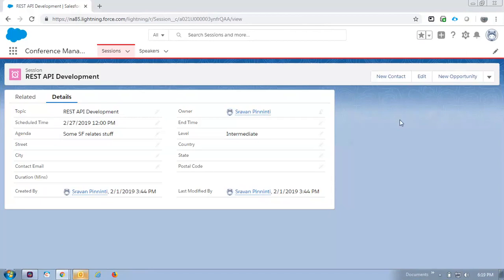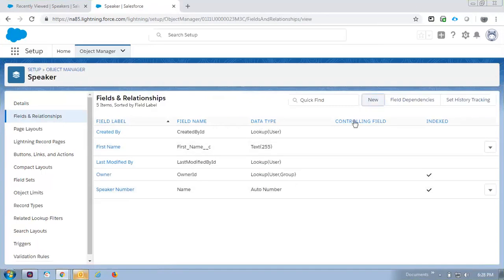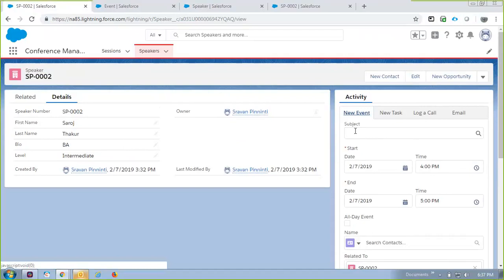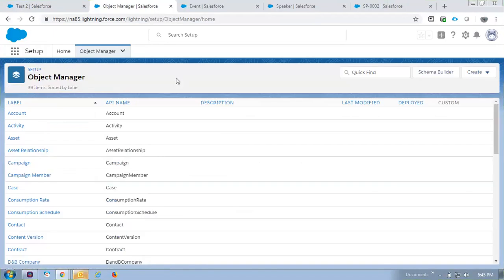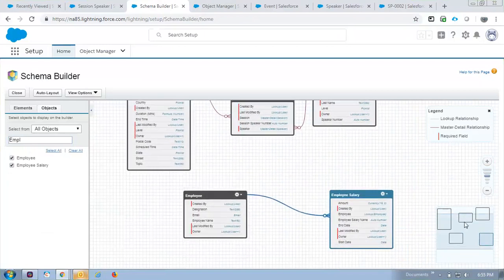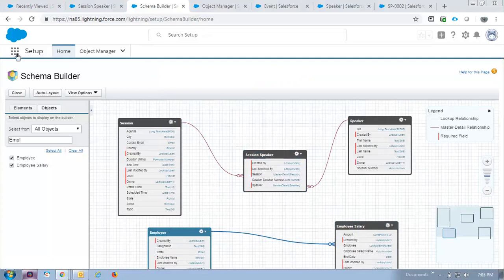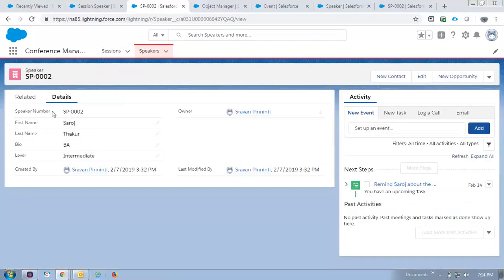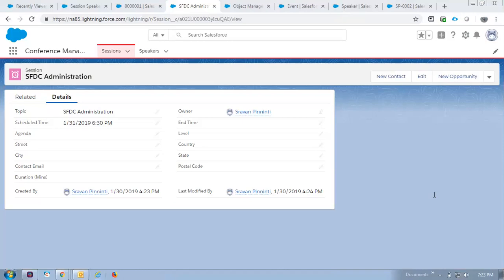10 . Object Relationships Continued